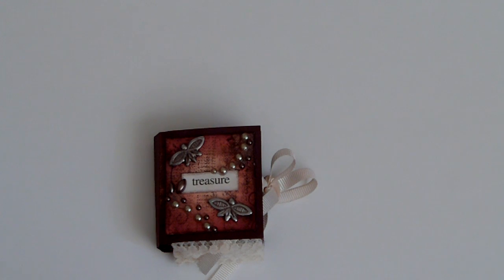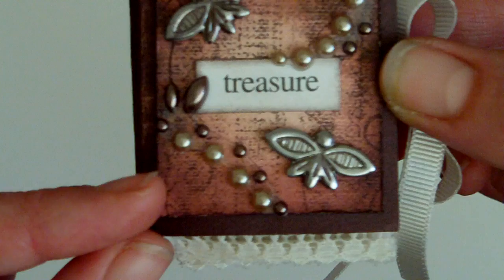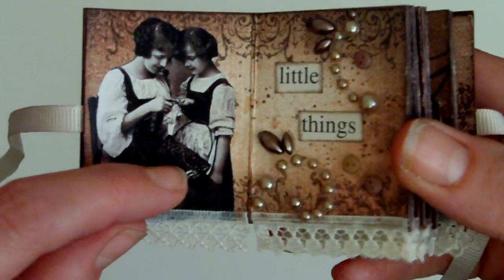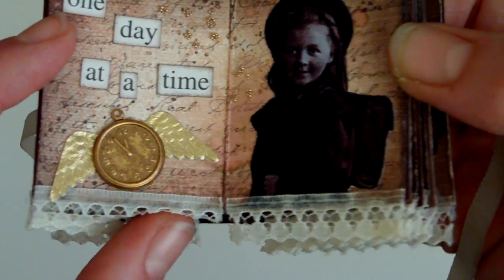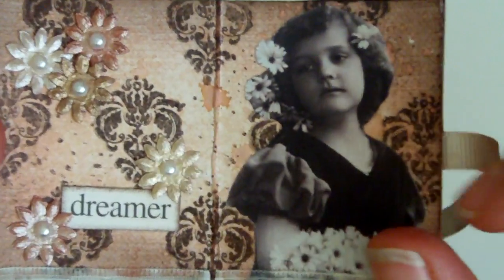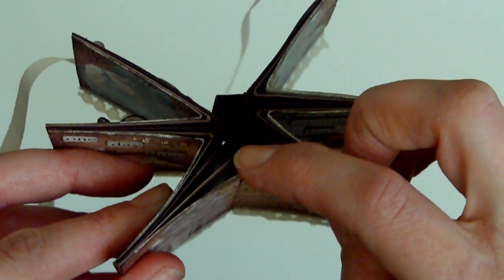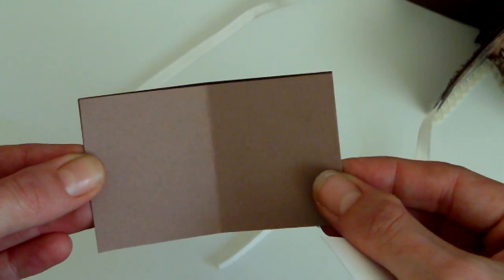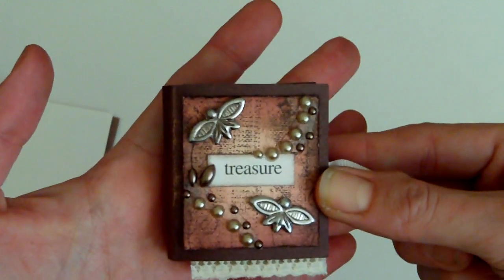Vintage Mini Star Book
Sharing my latest project which is a vintage style mini star book.